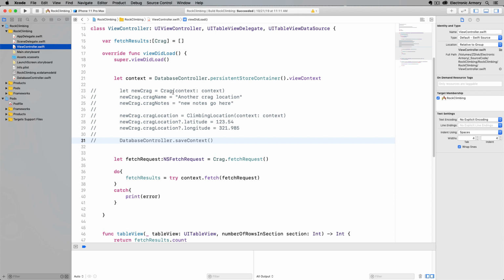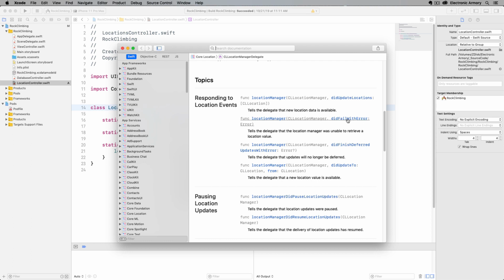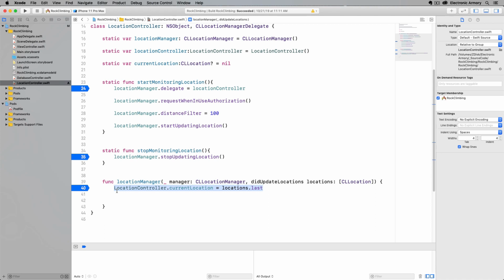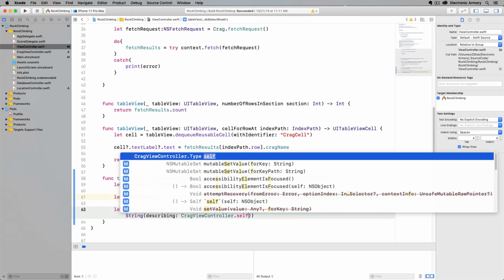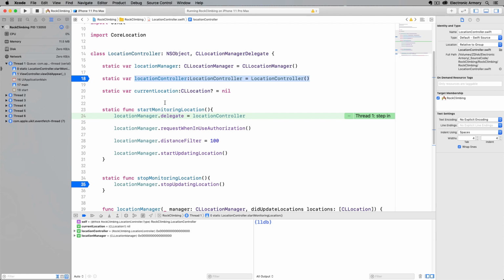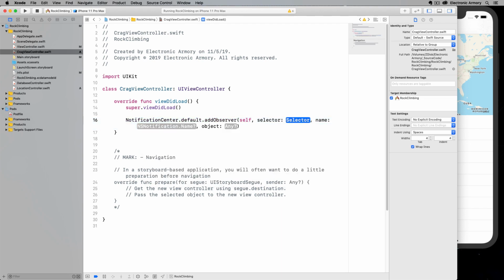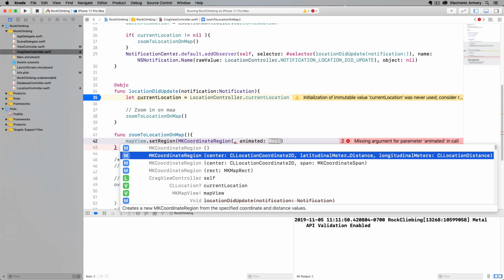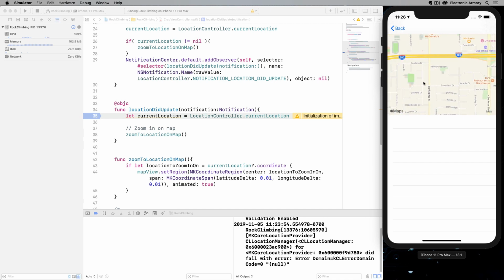iOS Swift App from Scratch - Location and Maps - Part 2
In this series, we’re building a complete iOS application from start to finish using a number of technologies such as Core Data, GPS, loading data from web services, getting images from the camera, Notification Center, table views, Cocoa Pods and so much more. I have previous videos on all of these things if you need a more in-depth explanation of any of them.

In this video we’re going to implement location and gps, maps and Notification Center to get notified when the user changes location, so we can display that on a map. That same map can be used to show our climbing locations for this example app we’re building.